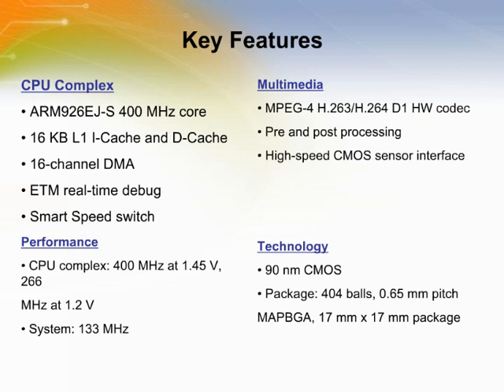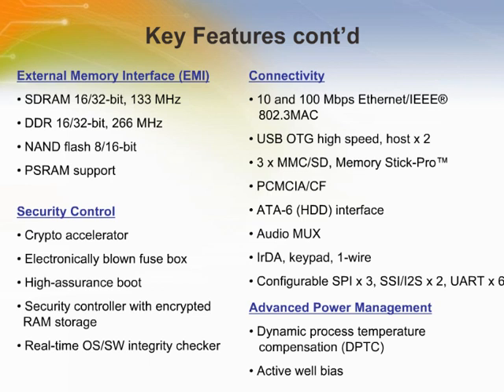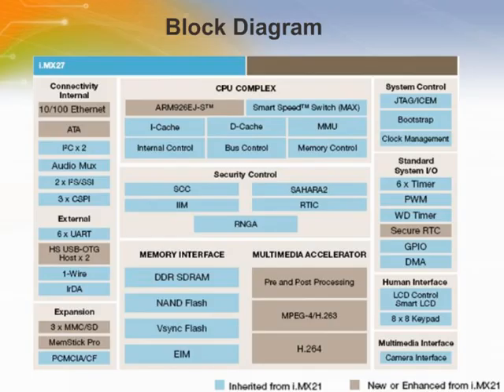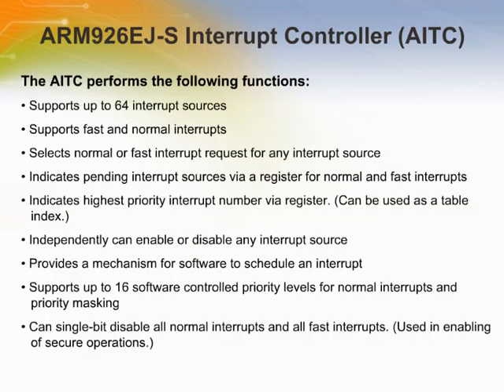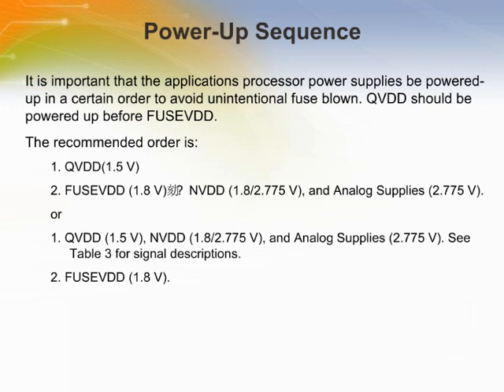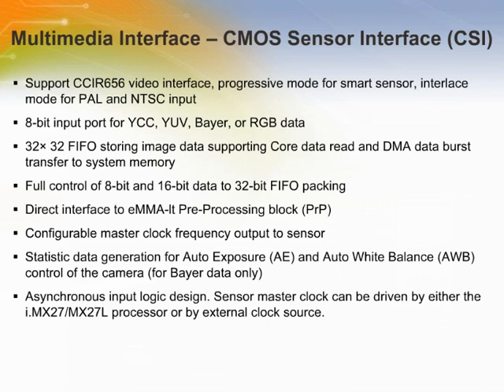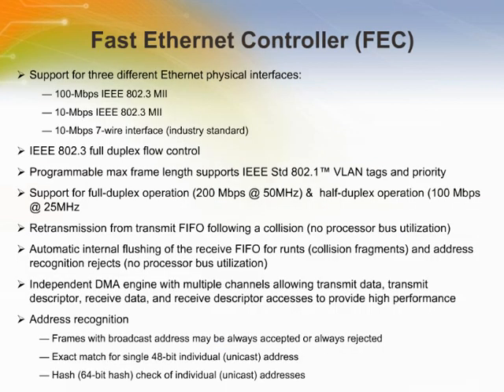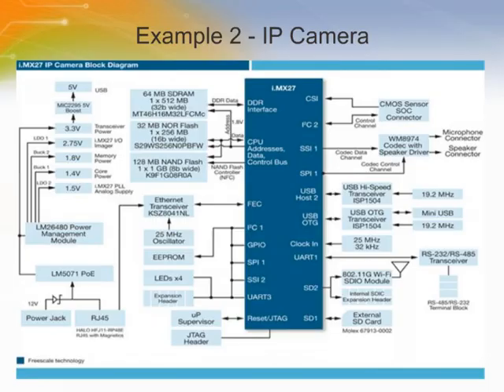Introduction to i.MX27 Multimedia Applications Processors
- Overview of i.MX27 Multimedia Applications Processor, its key modules and applications